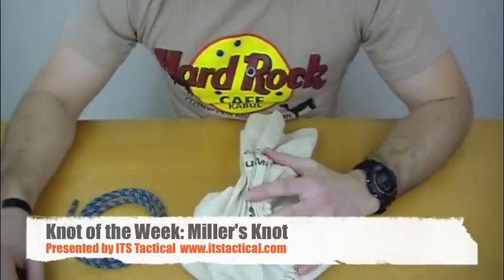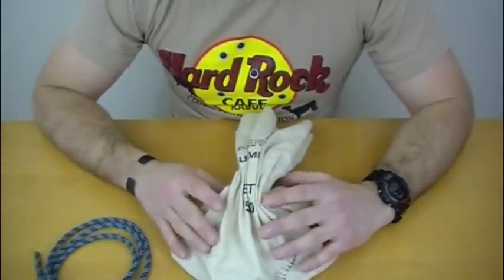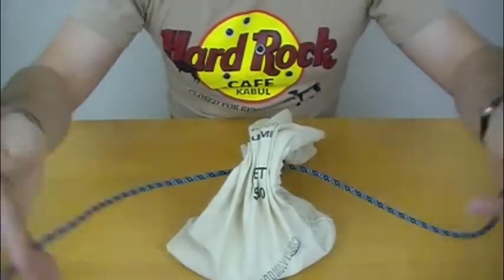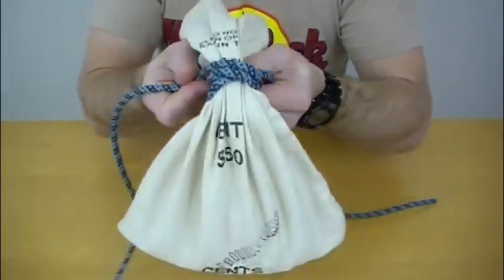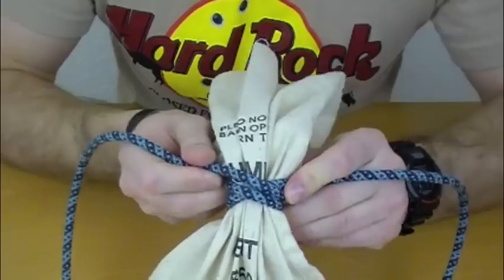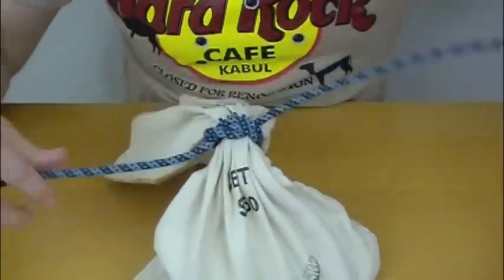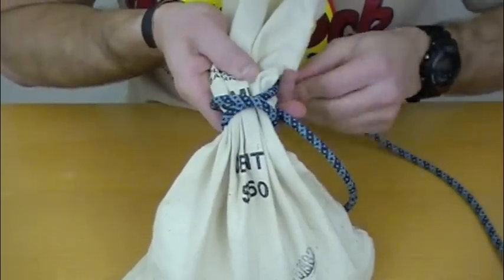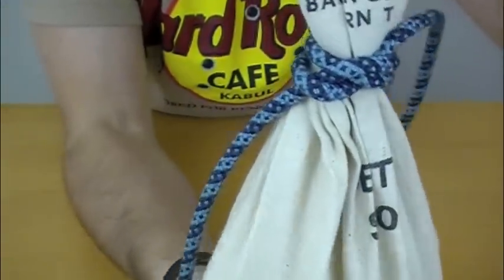Knot of the Week: Miller's Knot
Learn How to Tie a Miller's Knot with ITS Tactical's Knot of the Week.